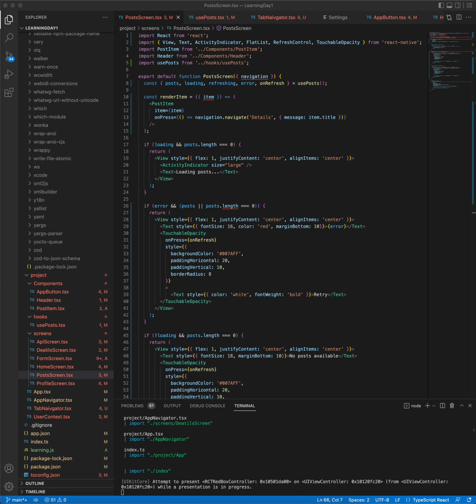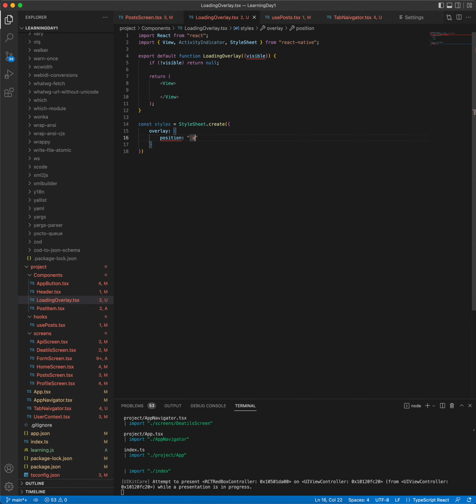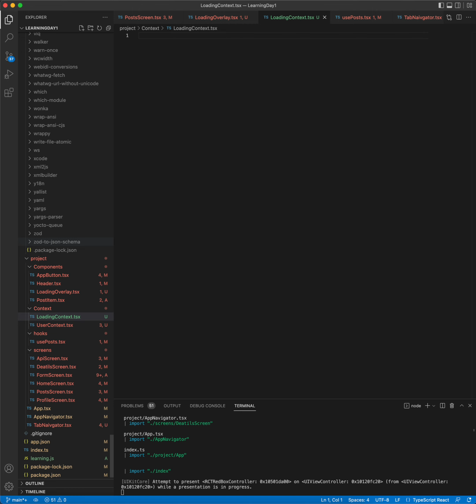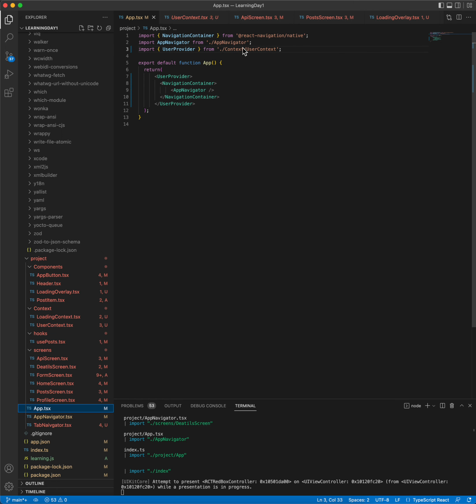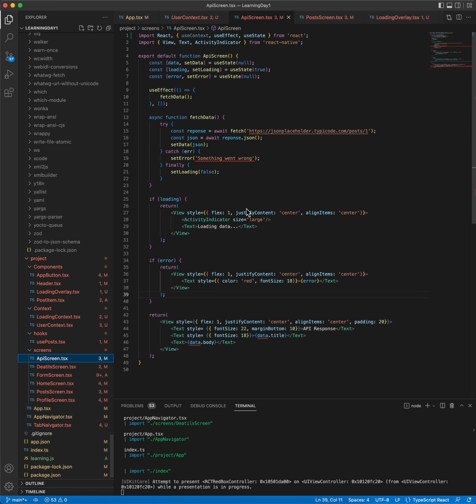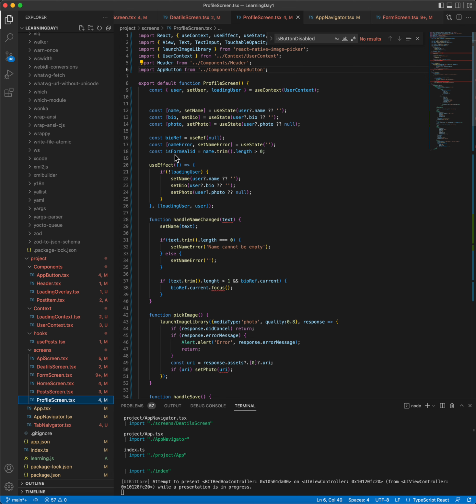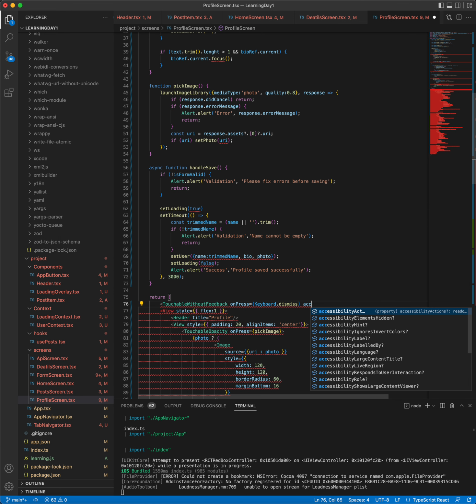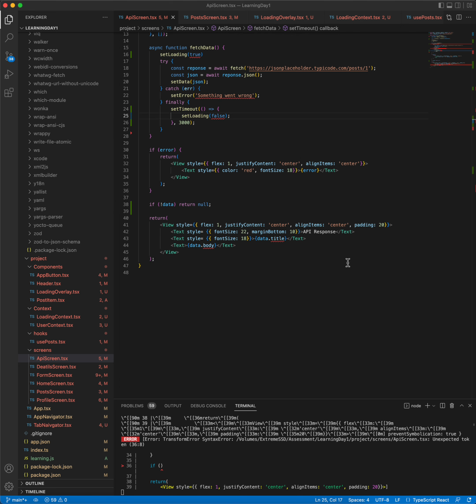React Native Day 18 – Global Loading Overlay & Screen Loading Patterns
In Day 18, we build a global loading system.

You’ll learn:
• Global loading overlay
• Screen-level loading
• Context-based loading state

This ensures consistent UX everywhere.

📺 Next: Day 19 – Animated Loader